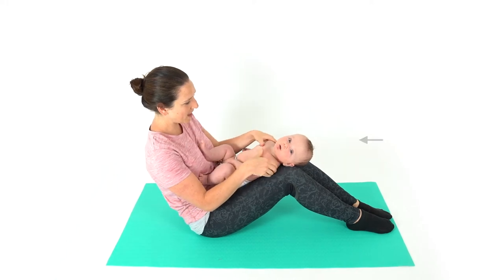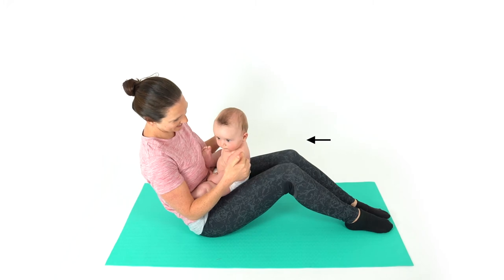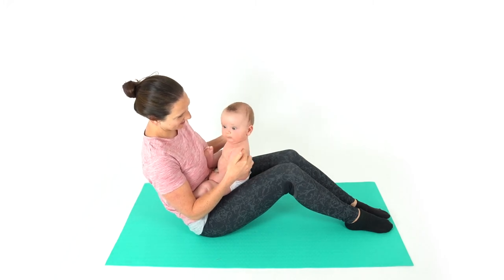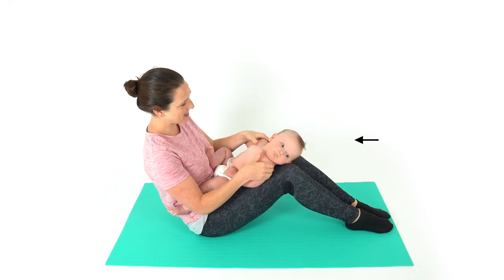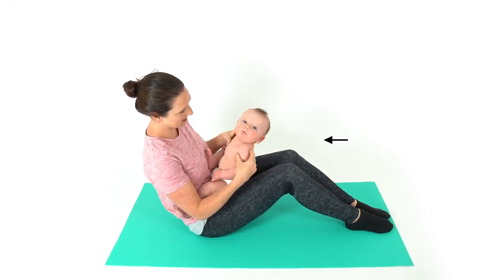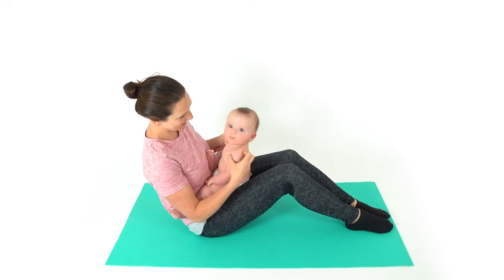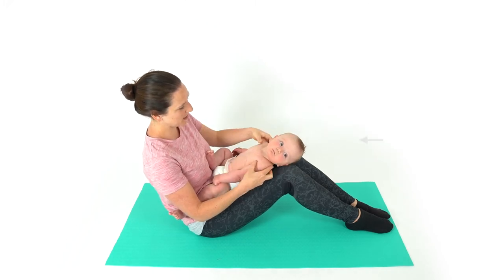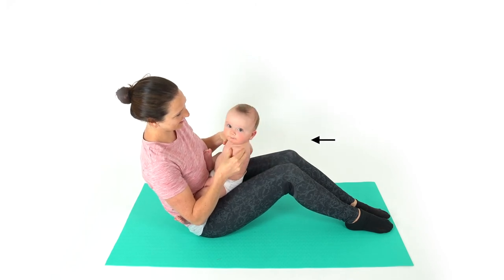Baby Development | Co-ordination | Early Neck Strengthening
Lie your baby on your lap with their head away from you. Gently lift their shoulders up to bring them into a sitting position. Do this gently and slowly to allow them to activate their neck muscles. If your baby lacks the necessary neck strength by letting their head tilt back too far, bend your knees more so they are closer to a sitting position.